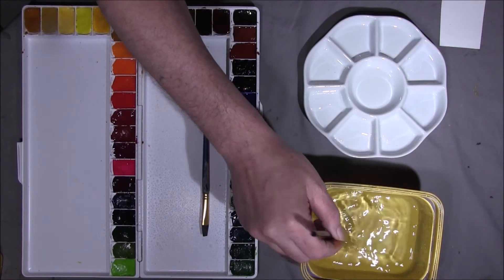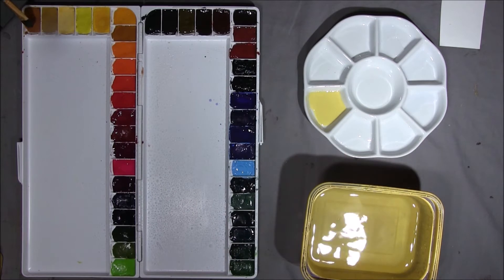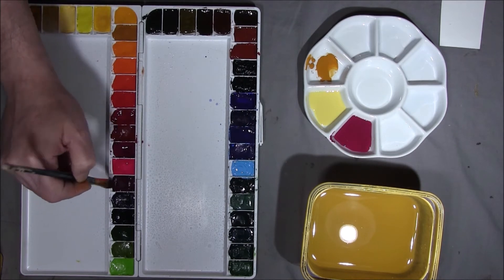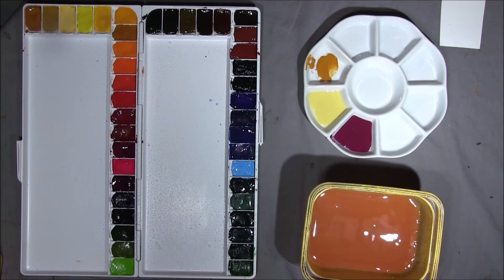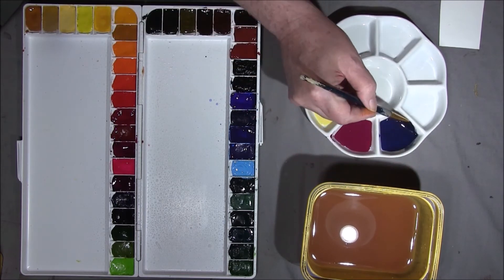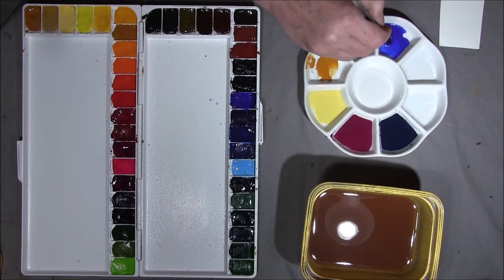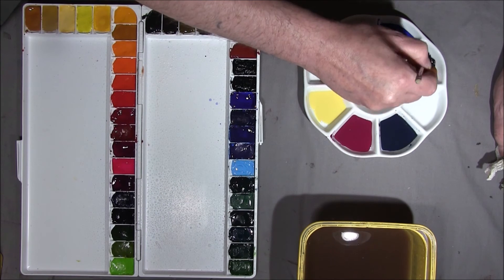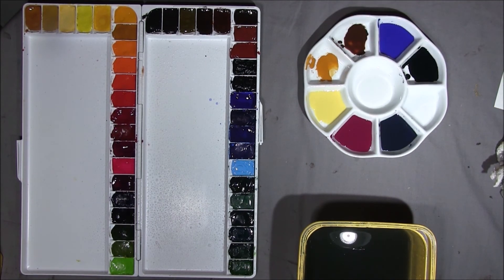MISSION GOLD PAINT MIXING VIDEO /PAINT STUNNING LANDSCAPES WITH MISSION GOLD...ROCKY SHORES No 3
Mission gold paint mixing video for painting a seascape with wet in wet sky,misty mountains,waves,sandy beach with reflections and rocks.Paint stunning landscapes with Mission Gold Watercolors